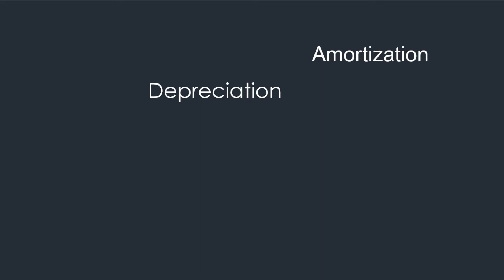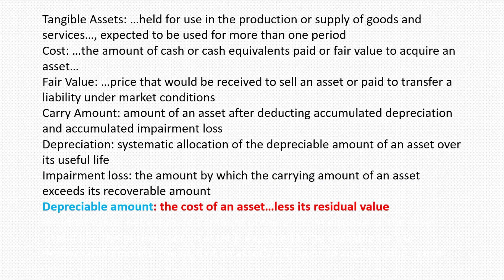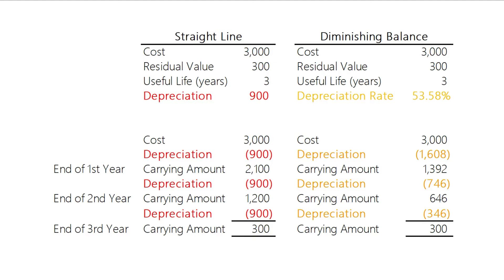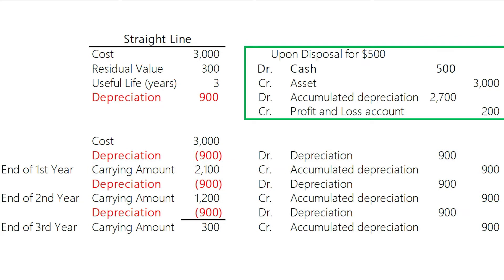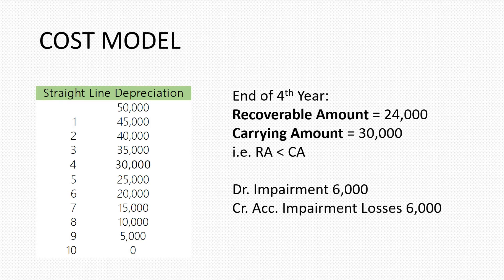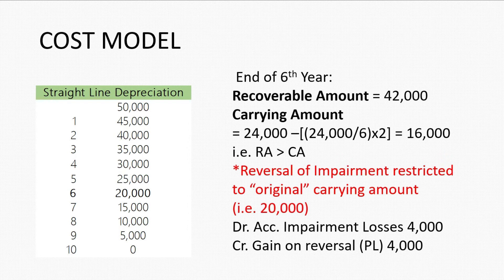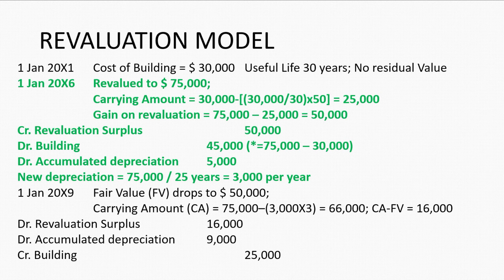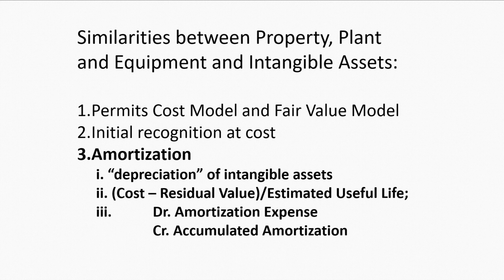ACCOUNTING FOR DEPRECIATION, IMPAIRMENT, AMORTIZATION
This video discusses accounting treatment for different depreciation methods, impairment, and amortization under cost model and revaluation model.